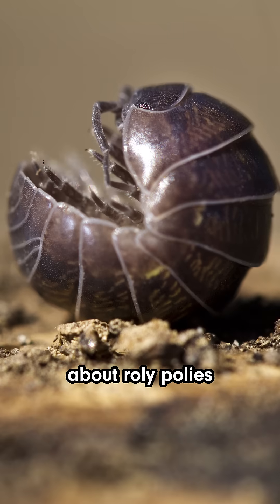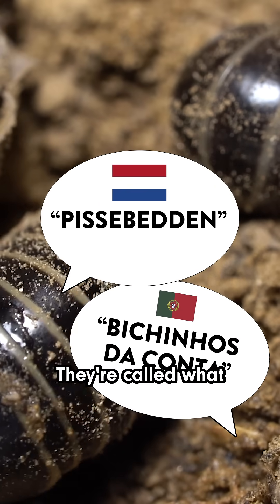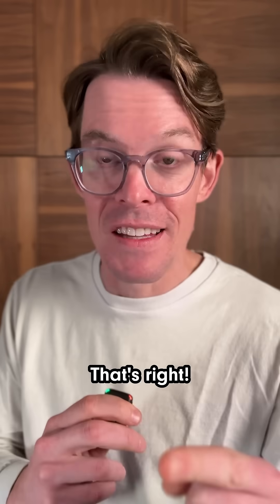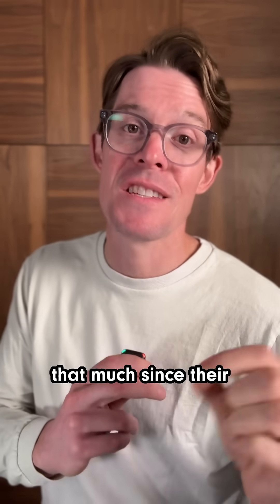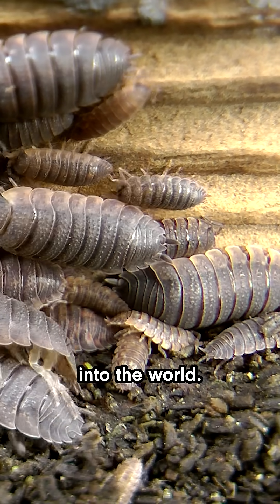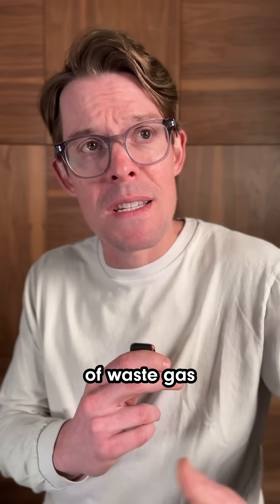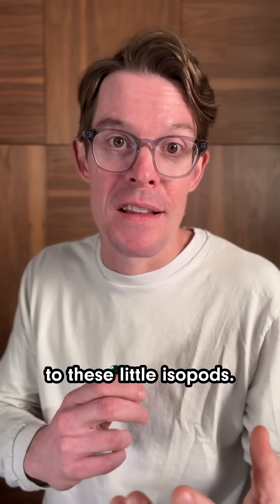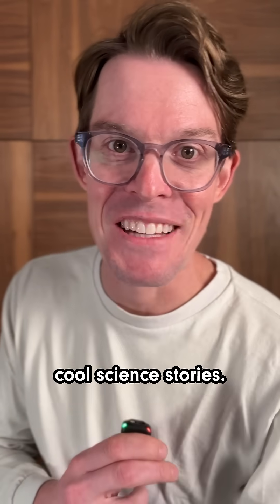We need to talk about how weird these are